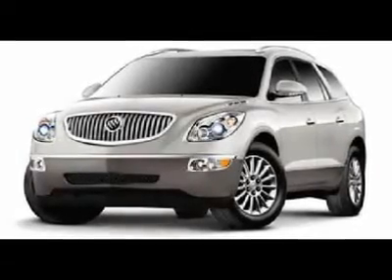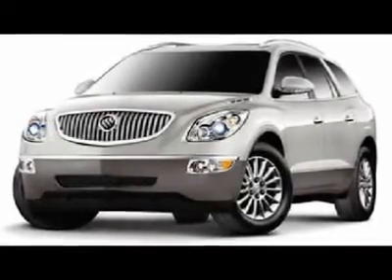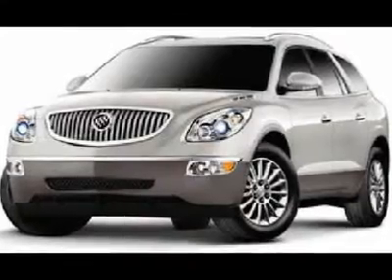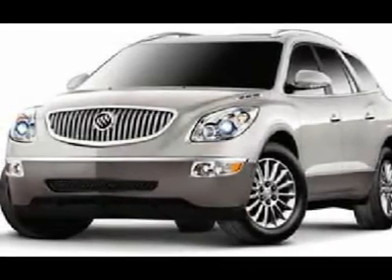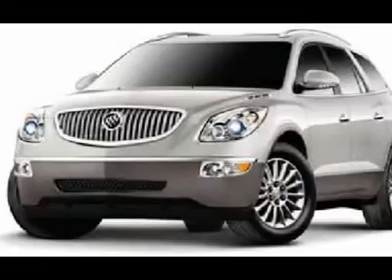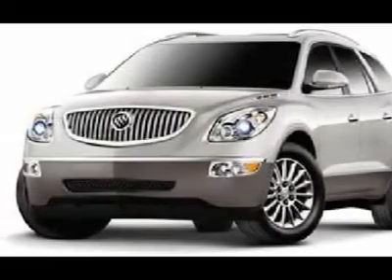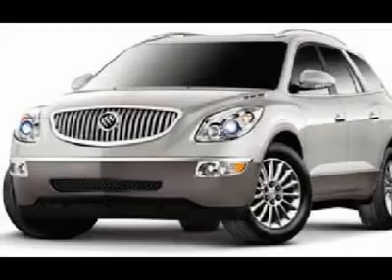2010 BUICK ENCLAVE Lincolnwood , IL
2010 BUICK ENCLAVE Lincolnwood , IL
Stock

Grossinger Autoplex
6900 N McCormick Blvd.
Lincolnwood , IL

Pick up this Quicksilver Metallic 2010 Buick Enclave, available today. Featuring automatic transmission, it has 0 miles. This could be the one you've been searching for.